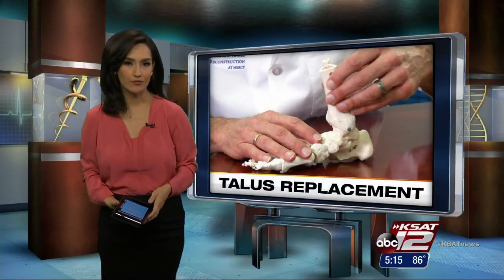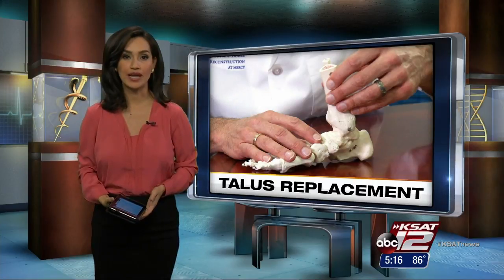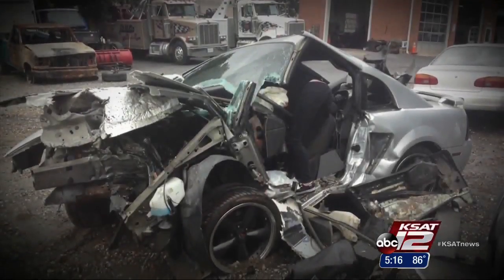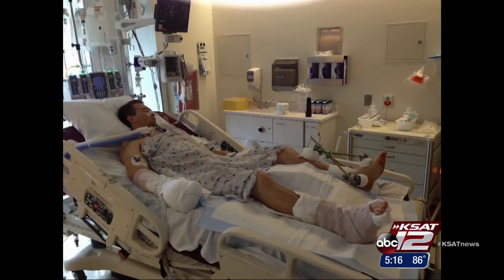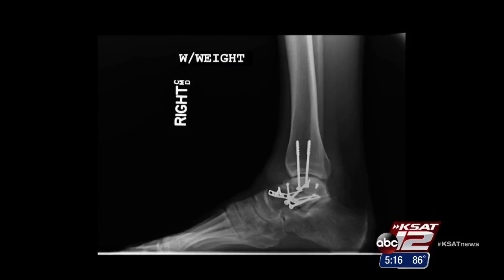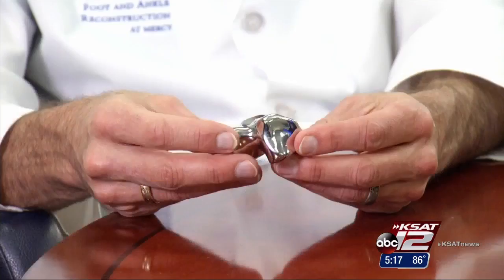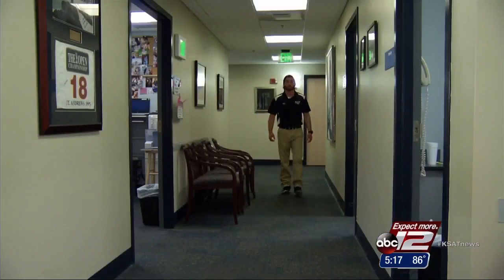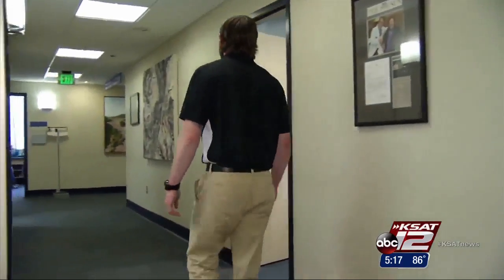VIDEO: Talus Replacement Saves Feet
Using a patient’s normal ankle as a model, biomedical engineers construct a cobalt and chrome prosthesis, then reverse it so it will replace the missing talus.